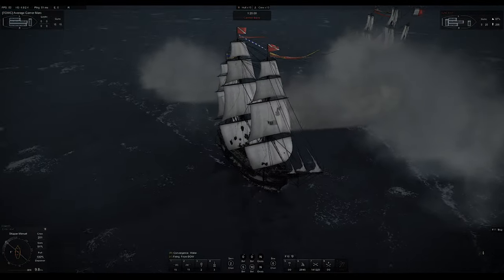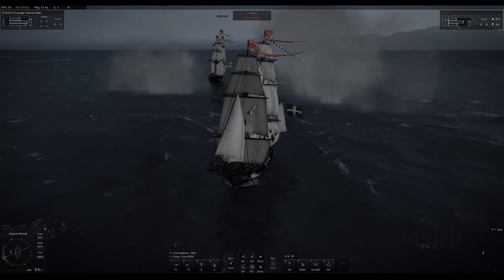Naval Action: The Secret to PvP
How to PvP. The one thing you can not fight wiothout knowing!

Several Youtubers that post NA videos are on there to share Videos!